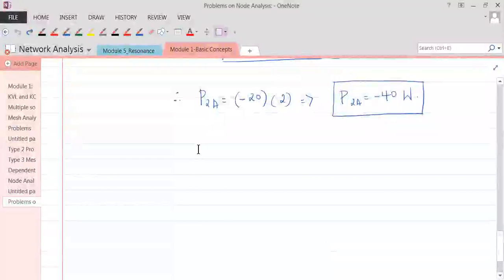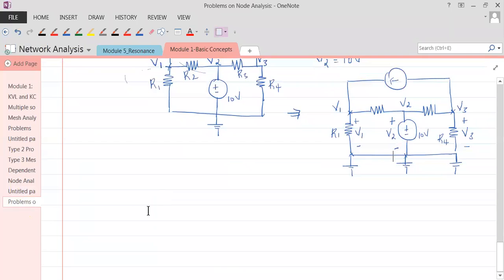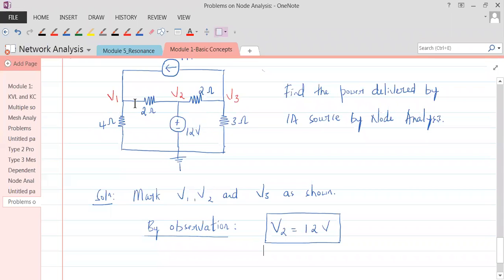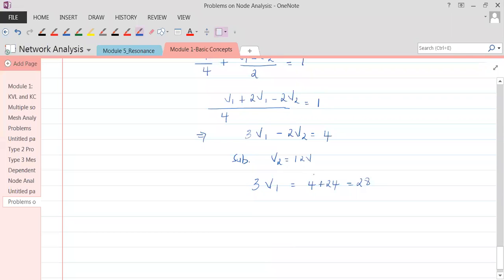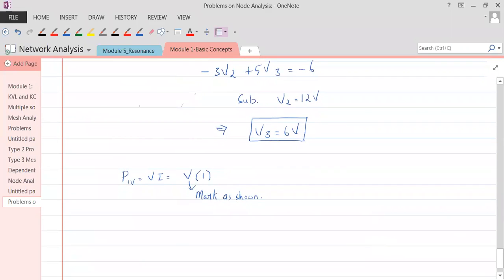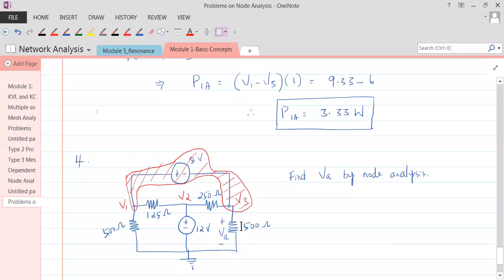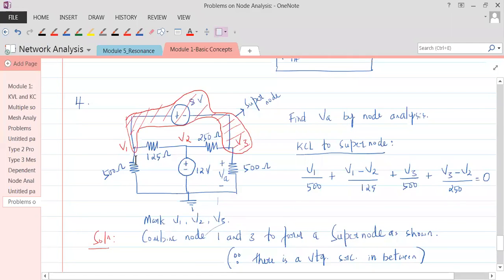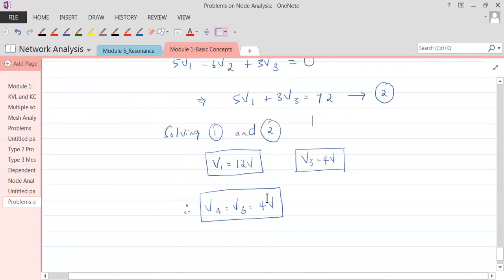Problems 3 and 4 (Node analysis)